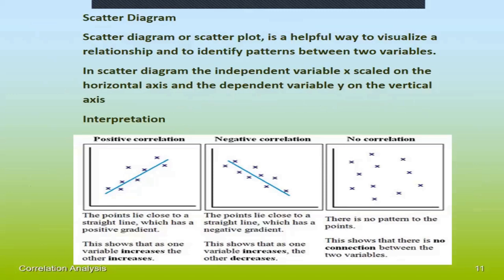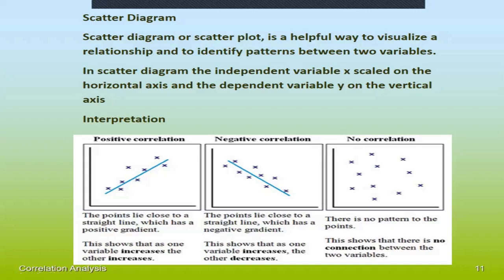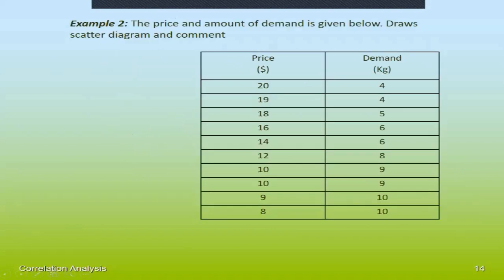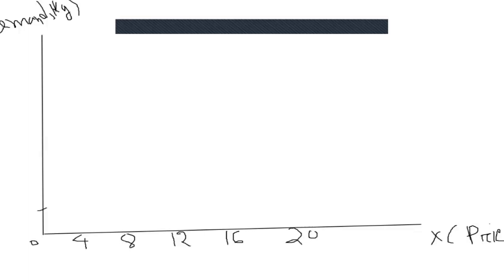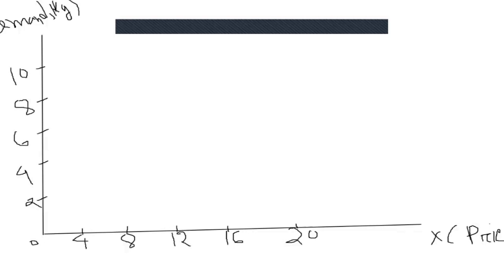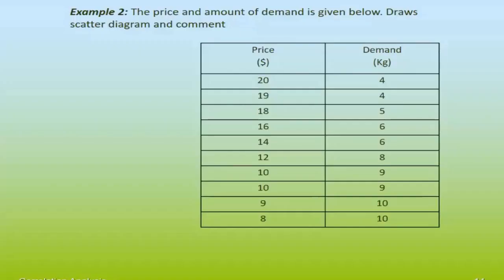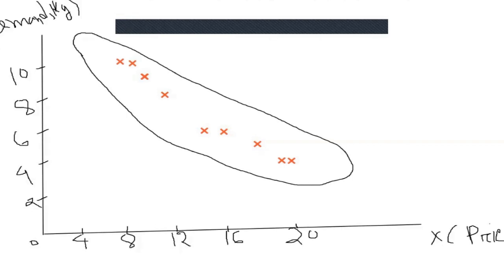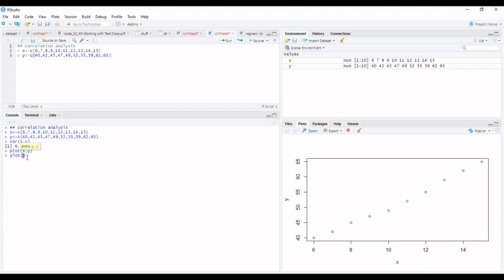6 2 correlation Scatter diagram